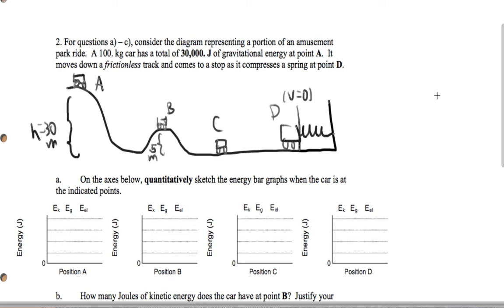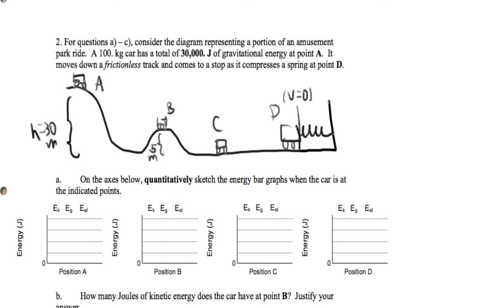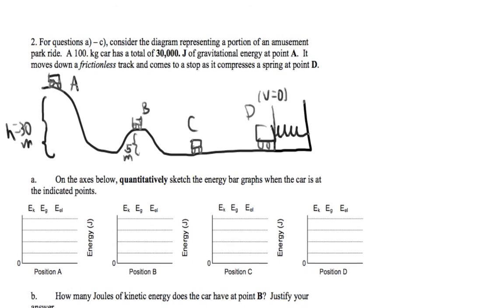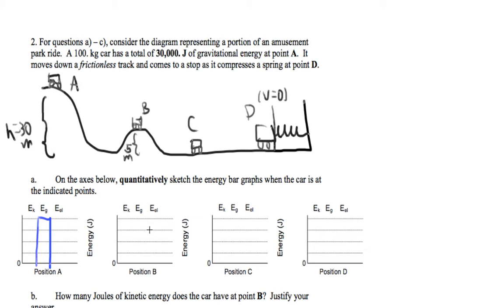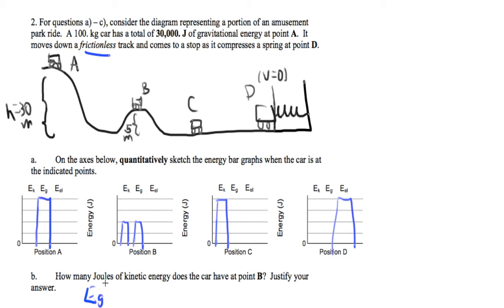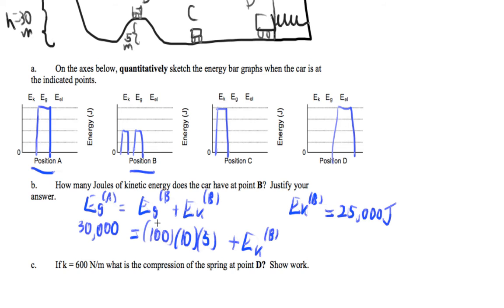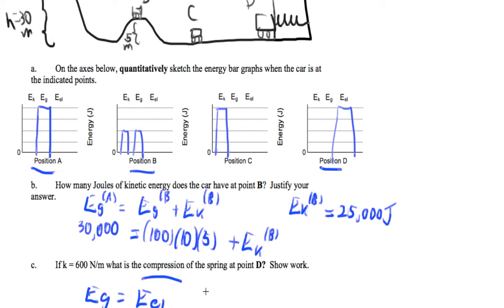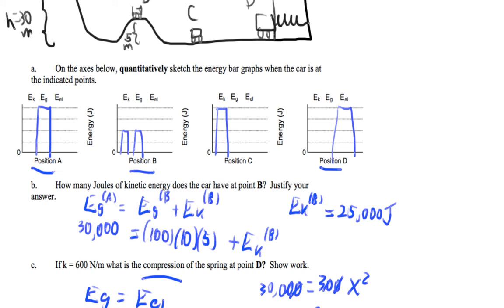Exam 2 2